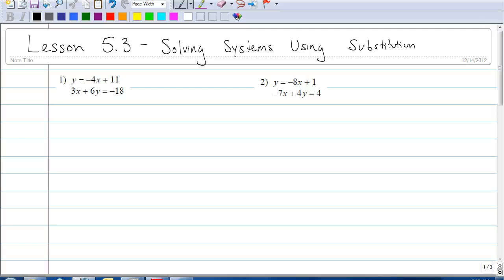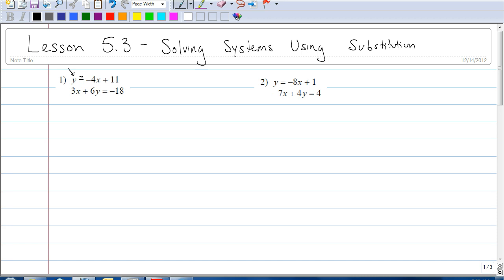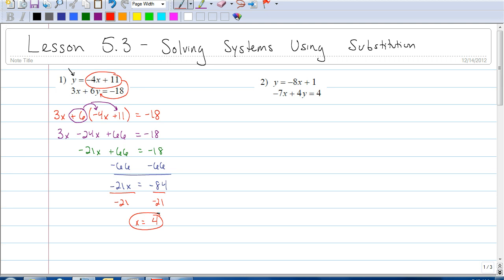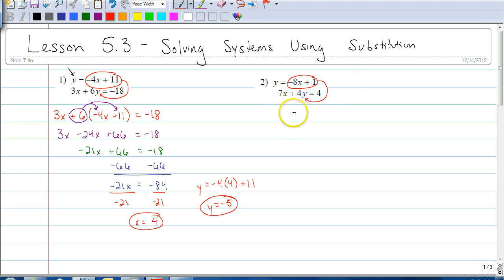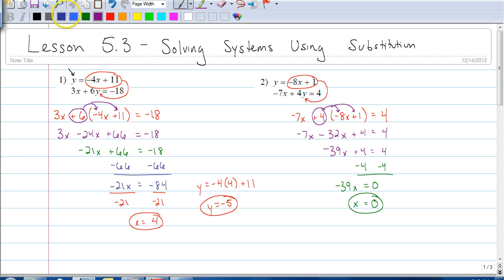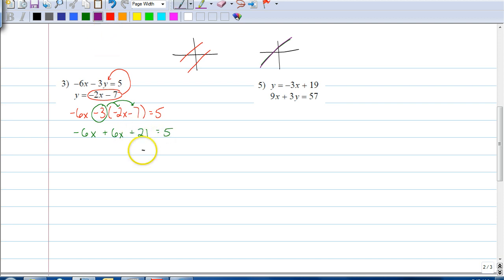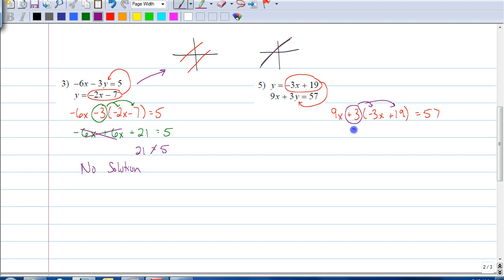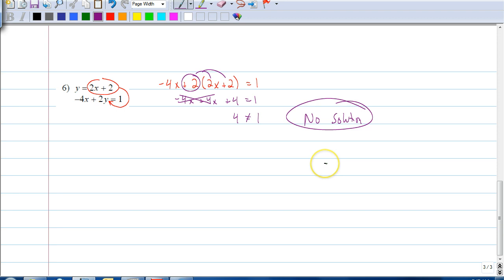Lesson 5.3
Solving a system with substitution